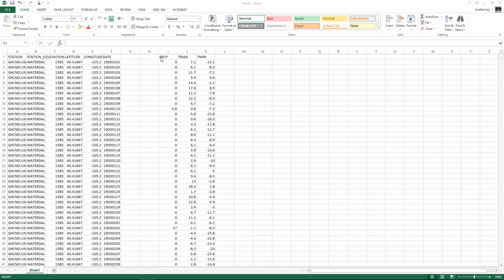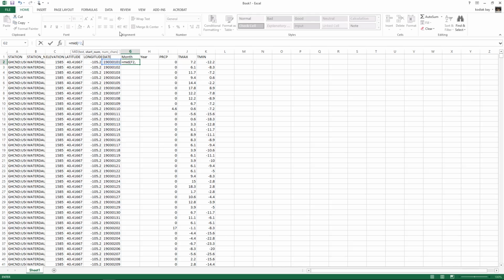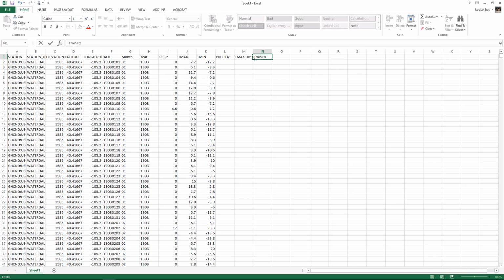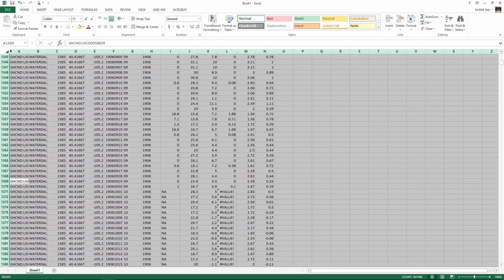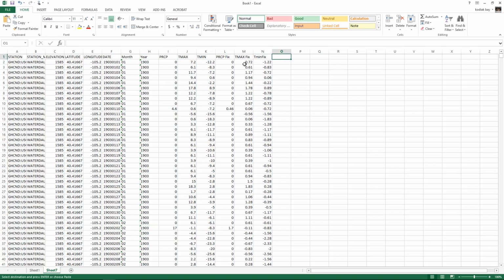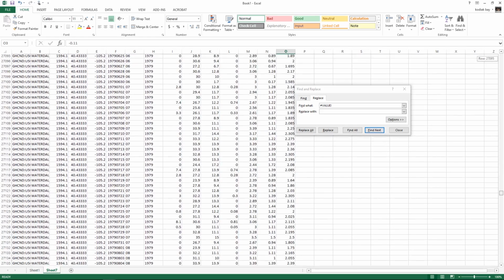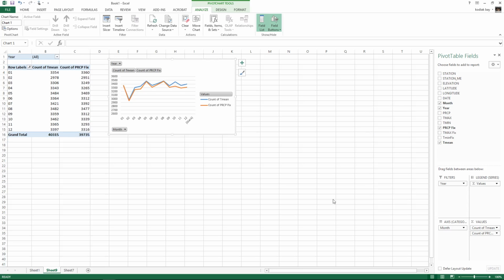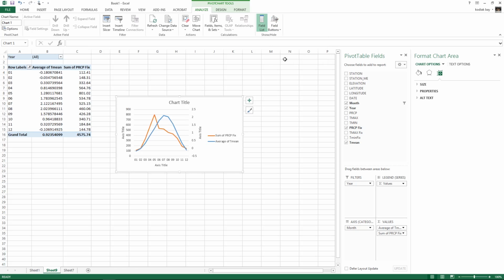Climate Diagram. The Easy Way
Here is an easy way to make climate diagrams in Microsoft Excel 2013. This way is much shorter and much easier than some of the other ways out there. This uses the function pivot chart width in Excel to speed up the process immensely. What would have taken 45 minutes now only takes 10.